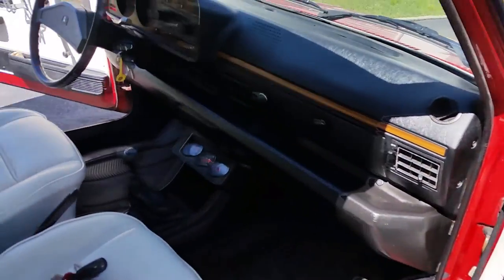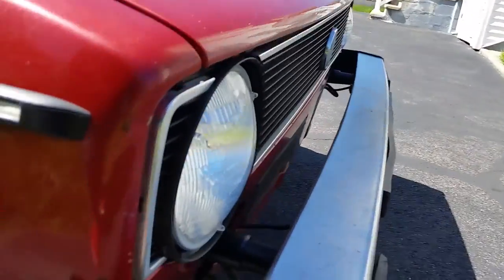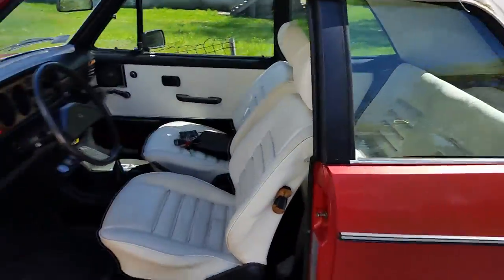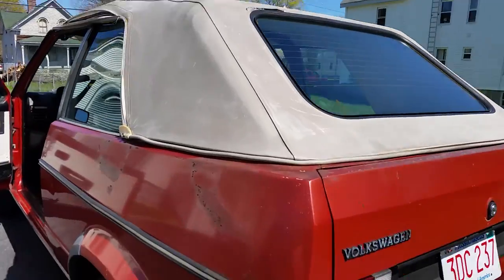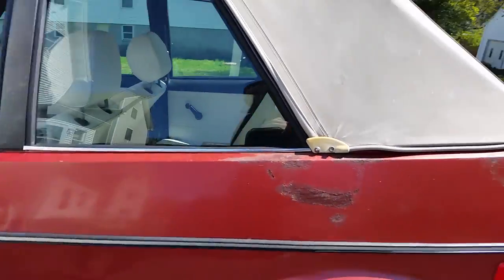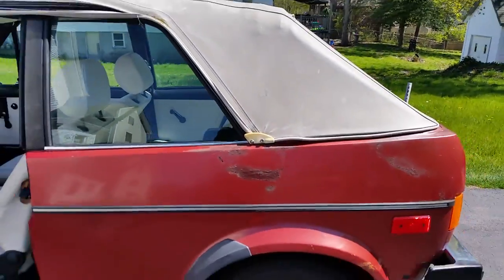1980 VW Rabbit Convertible